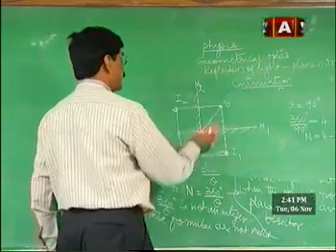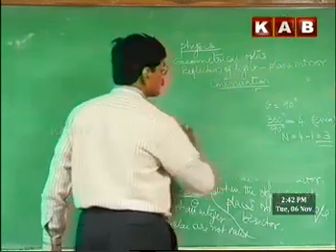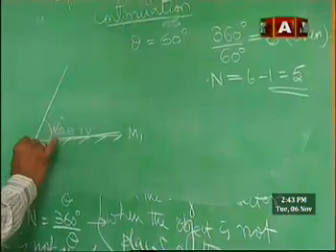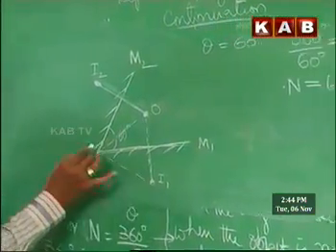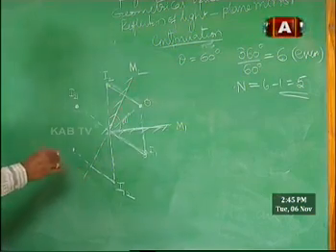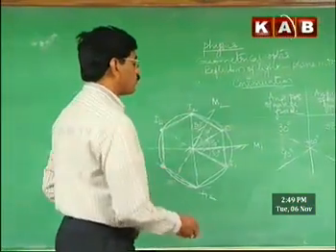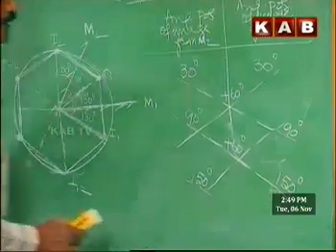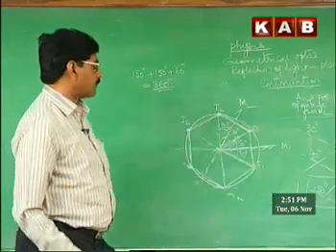KAB TV_Sr INTER PHYSICS CLASS BY Dr SRINIVASA CHARY ON OPTICS CHAPTER -PART 28